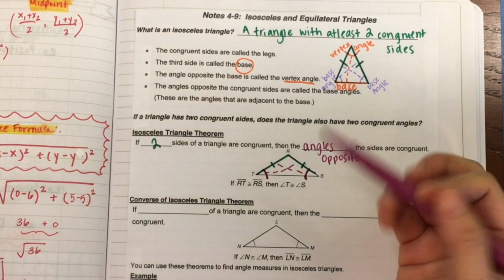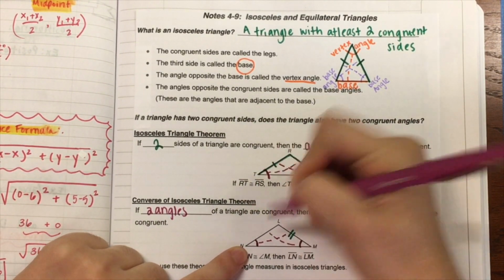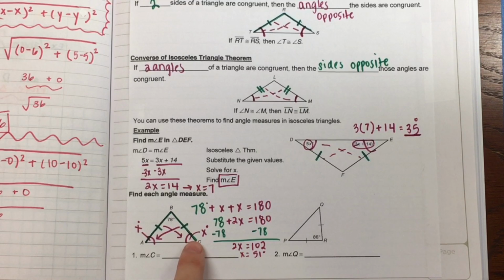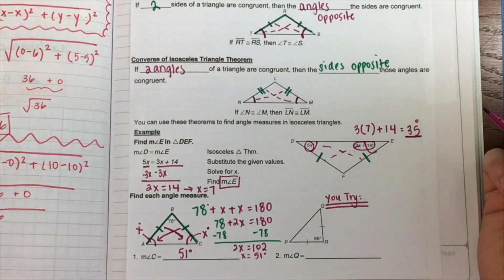Chapter 4-9: Isosceles and Equilateral Triangles (Notes)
Chapter 4-9 Notes
Isosceles and Equilateral Triangles
Holt McDougal Geometry Book (2012)